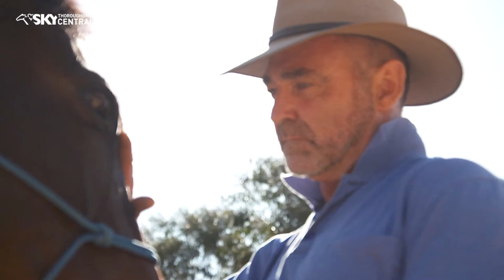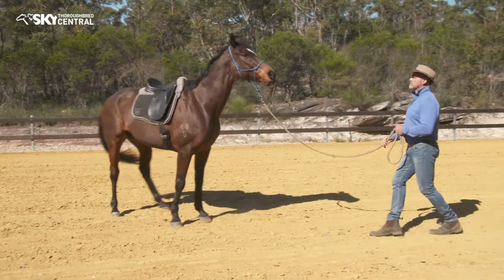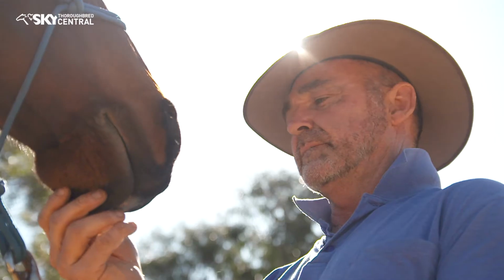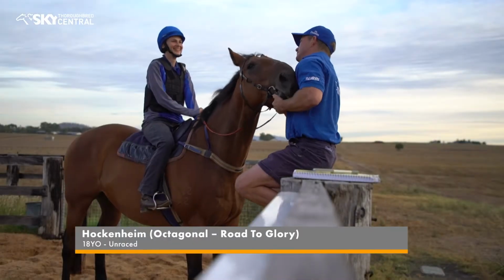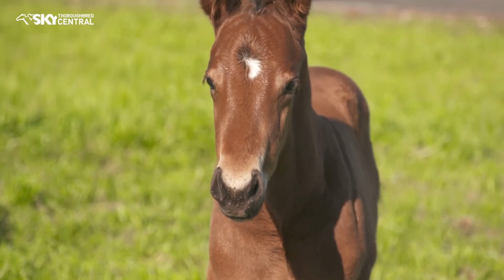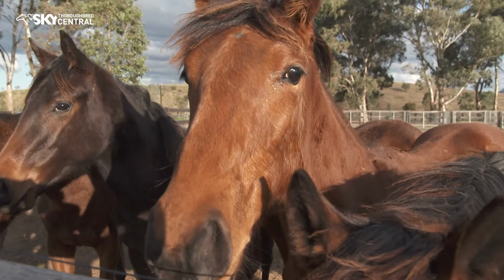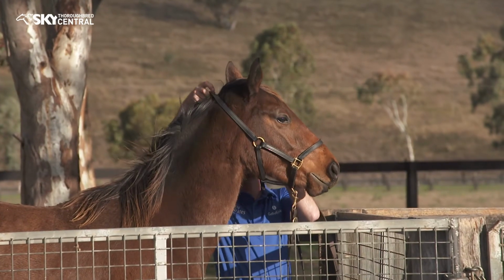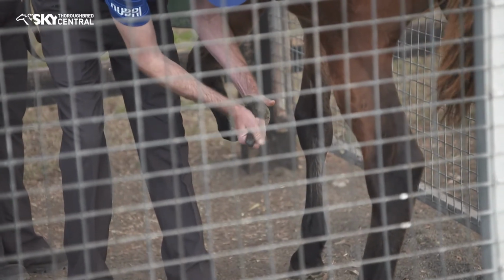THOROUGHBREDS ARE GO EP 6 2020 SEGMENT 2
Segment 2 of Caroline Searcy's Thoroughbreds Are Go featuring a new segment thanks to Kingstar Farm, "The Thoroughbred Guru" with one of Australia's leading thoroughbred re-trainers, Scott Brodie.
Also Darley Stud's John Sunderland on the importance of foal handling to ensure every Darley bred thoroughbred has a full and happy life.